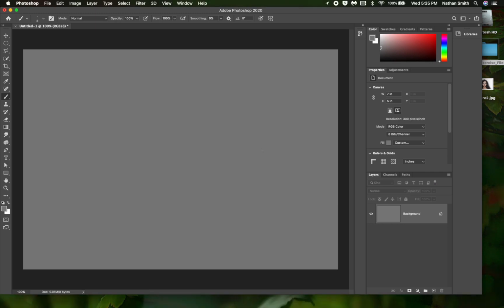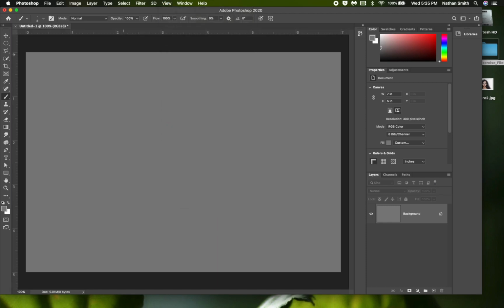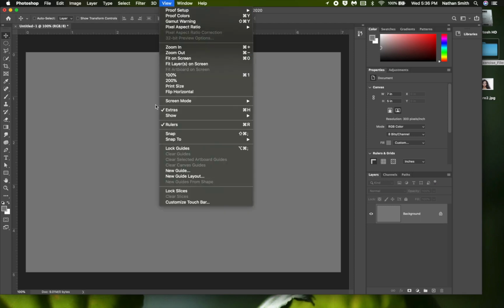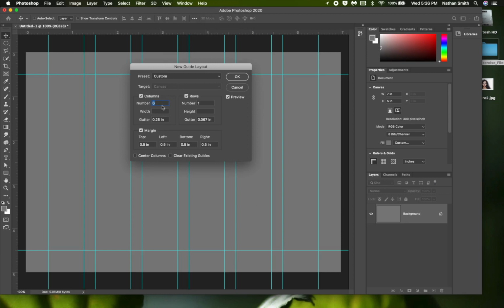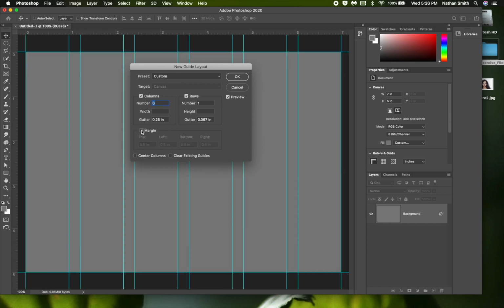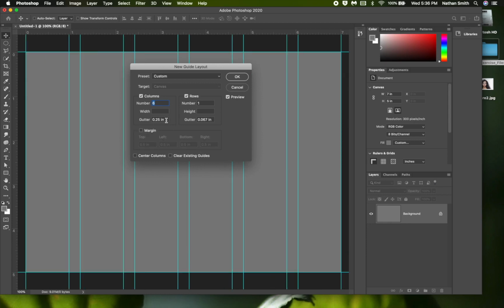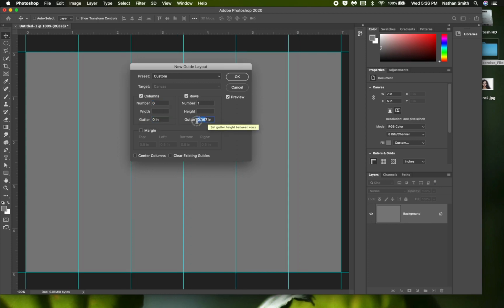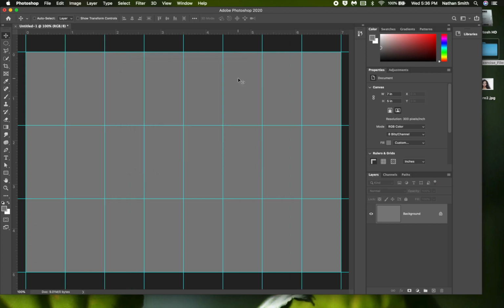Creating Grids and Guides in Photoshop CC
This short video demonstrates how to set up grids and guides in Photoshop CC. Grids are used to create clean, professional layouts. This is part of my Advanced Photoshop and Graphic Design course - lesson 4. The course is an open education resource that anyone may use for free to learn Photoshop and Graphic Design.